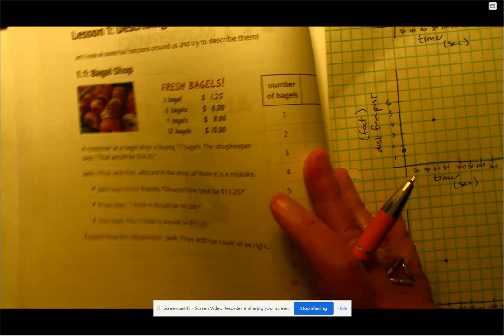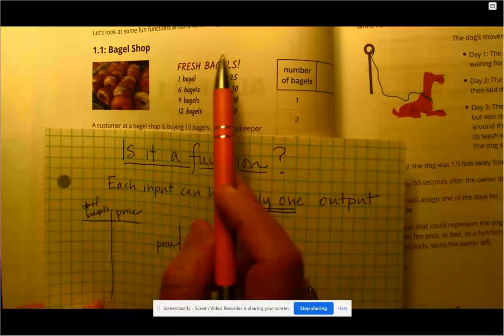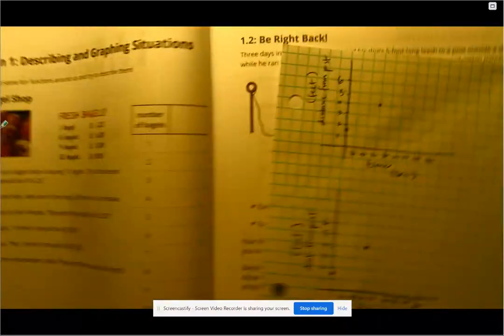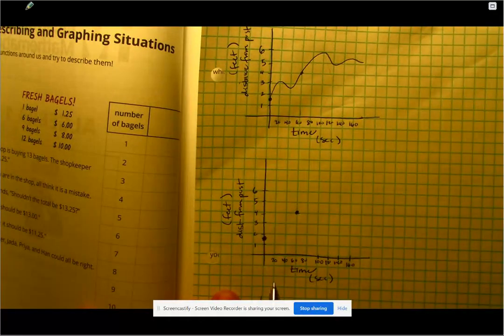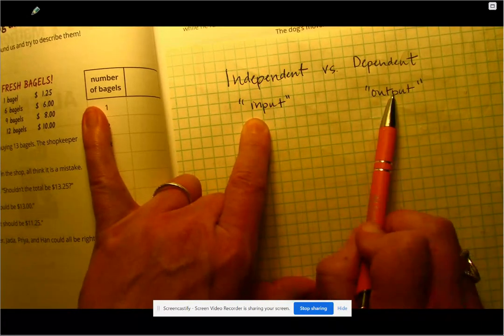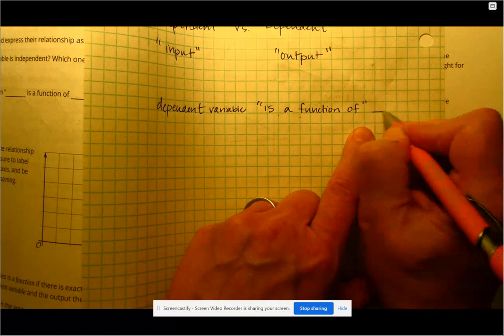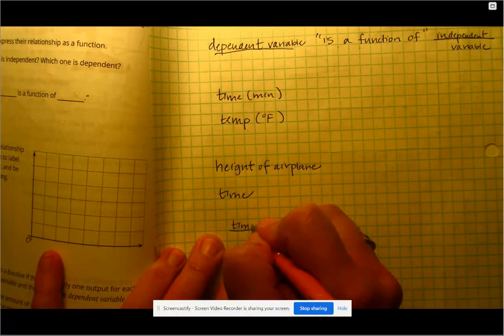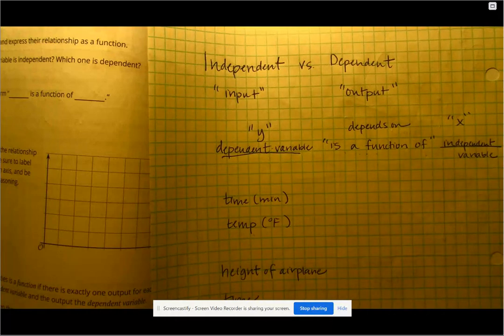Unit 4 Lesson 1 RECAP